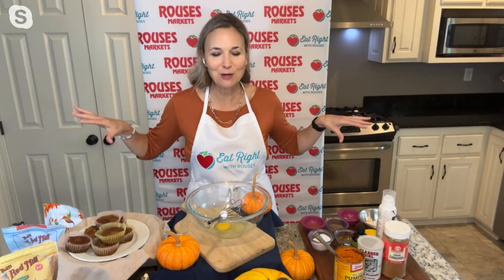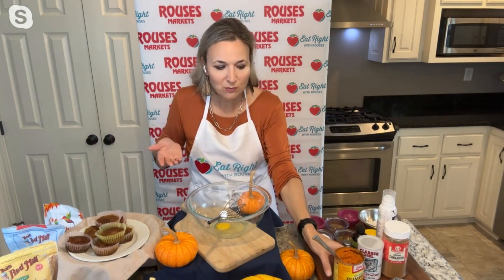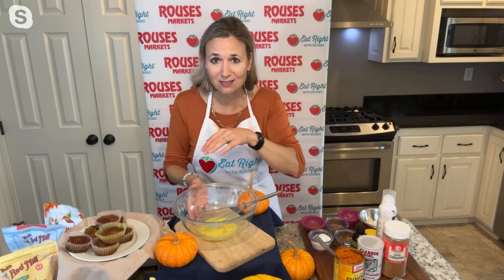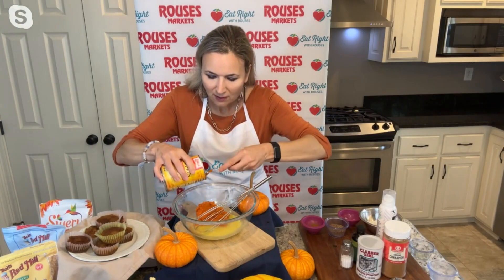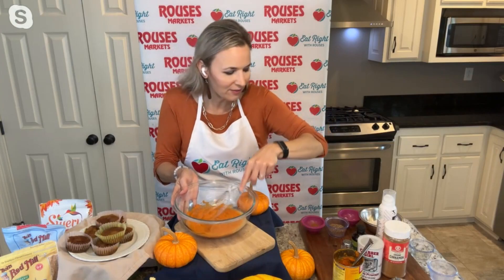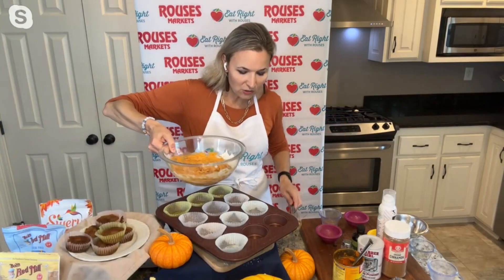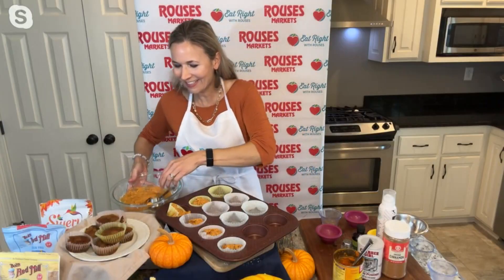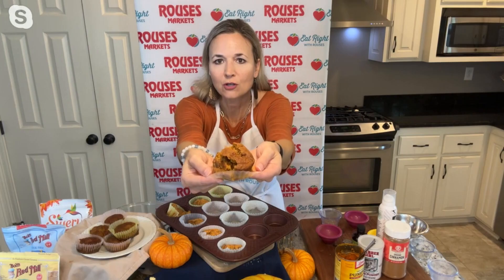Eat Right with Rouses for 10/7/2024 - Pumpkin Muffins